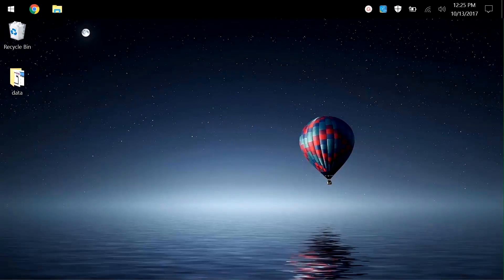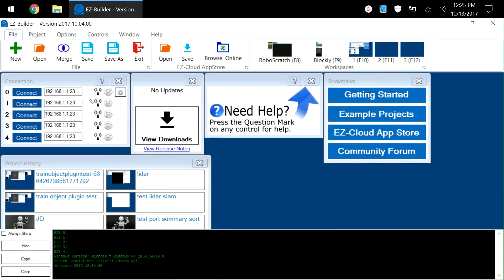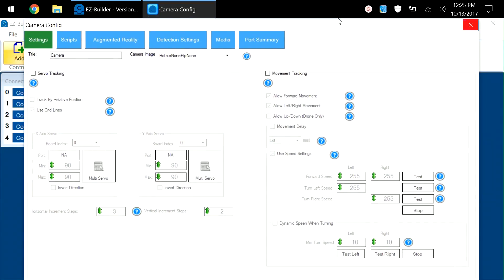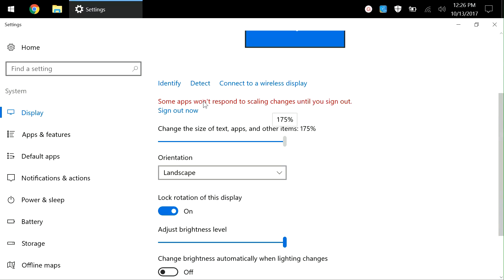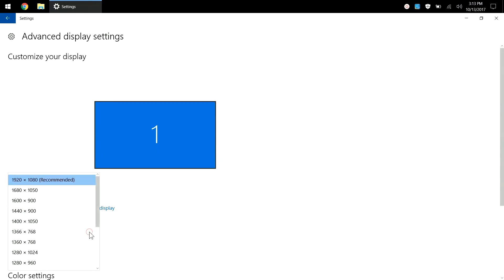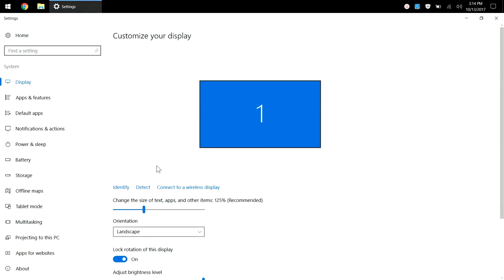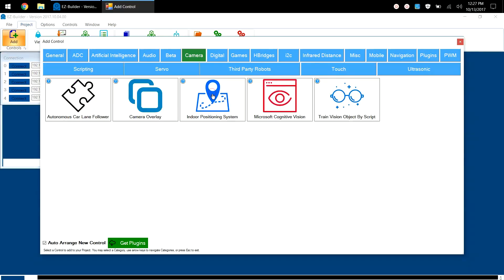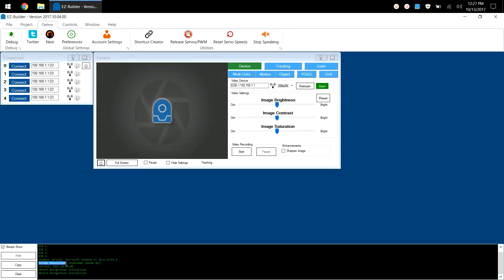The Robot Program 065 - Adjust Screen Resolution for EZ-Builder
The minimum screen resolution for EZ-Builder is 1366 x 768.